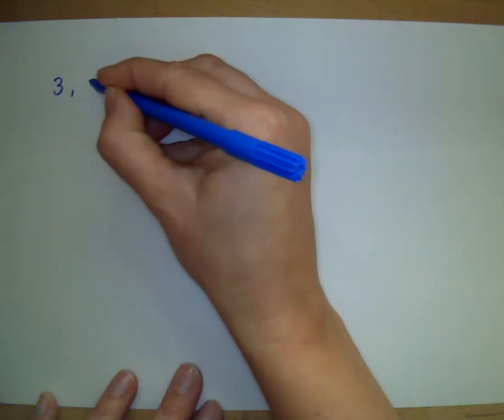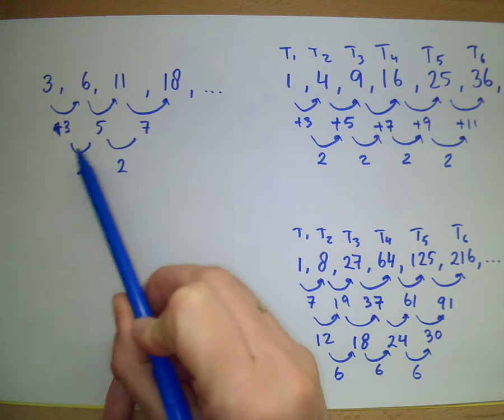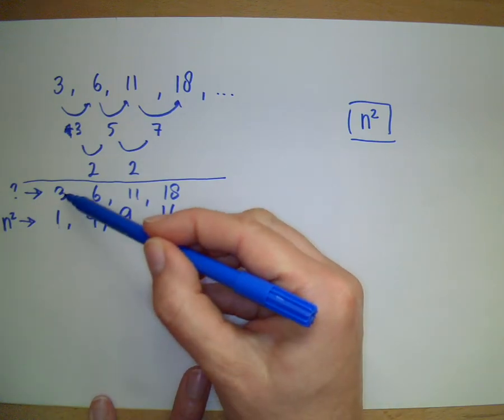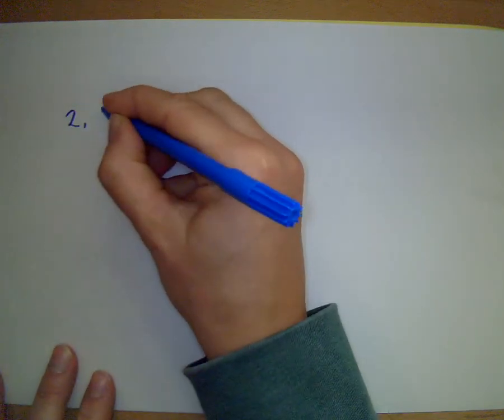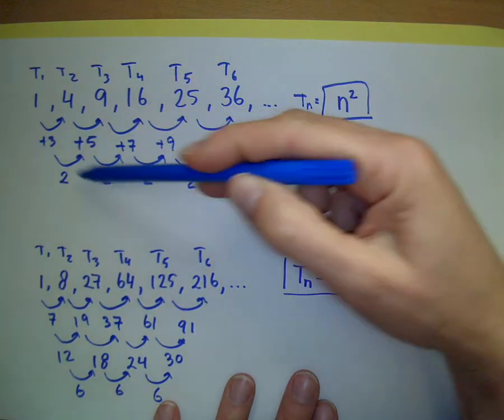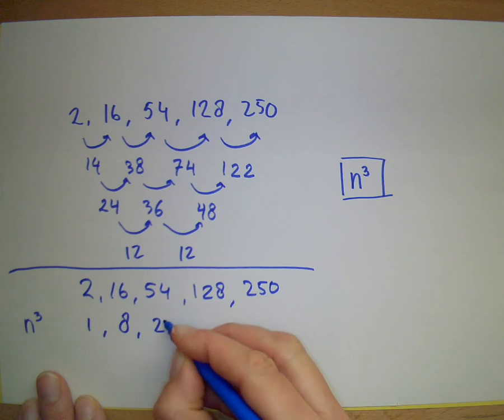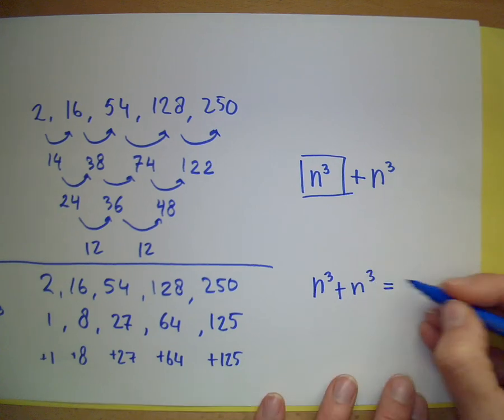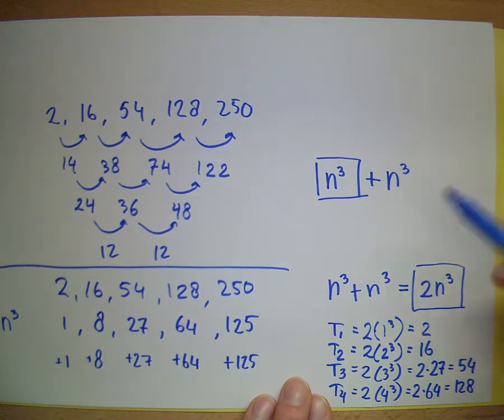7.5 Sequences non linear Examples